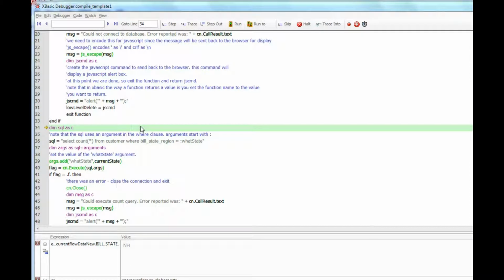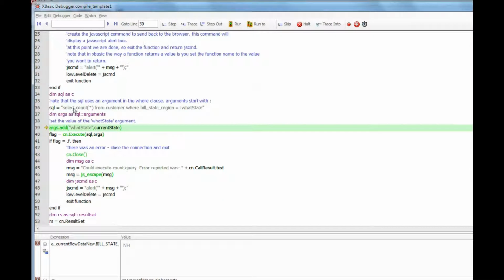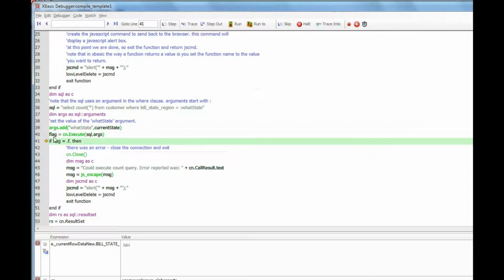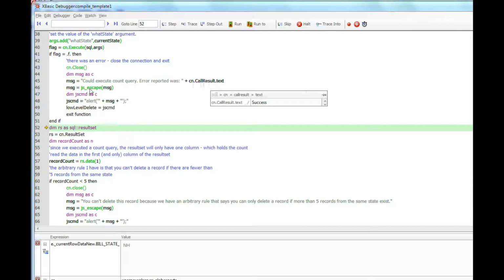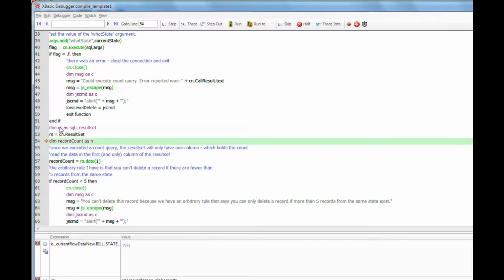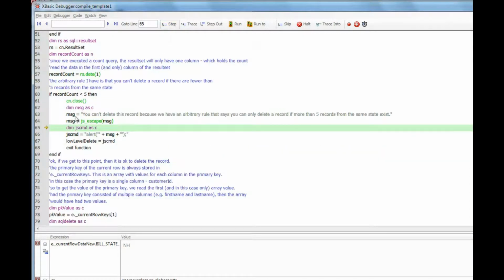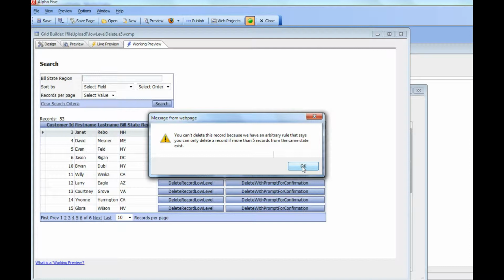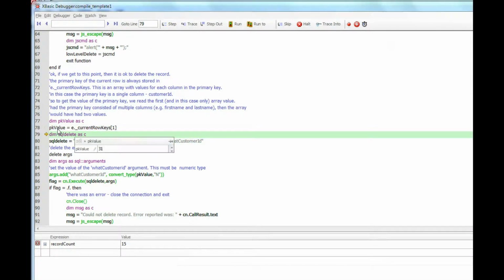V11 Custom Ajax Callback - an In-Depth Example Part 3